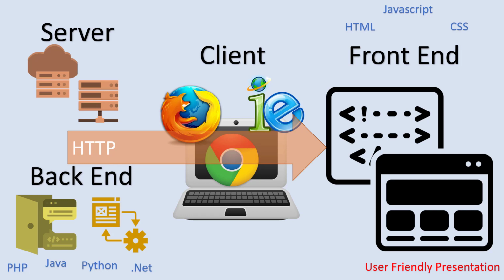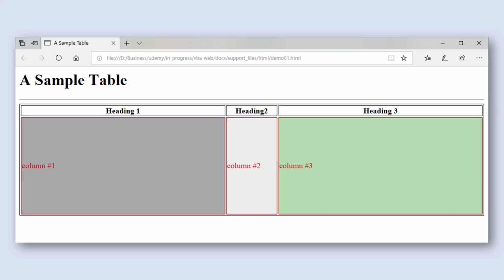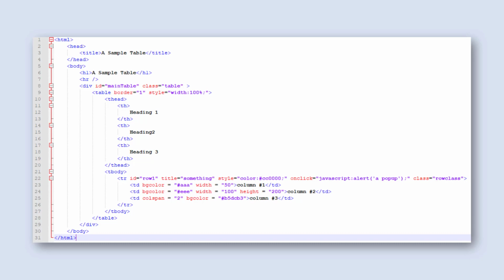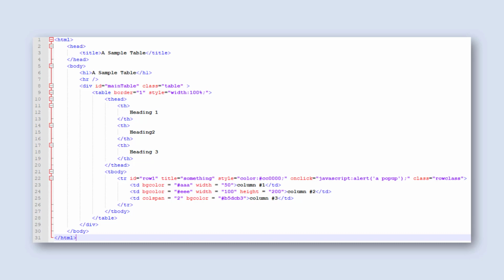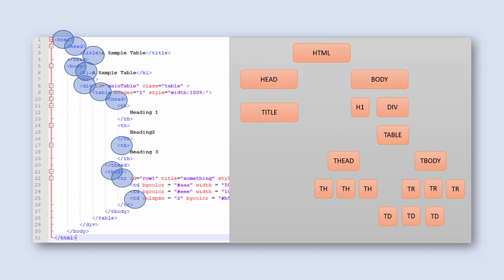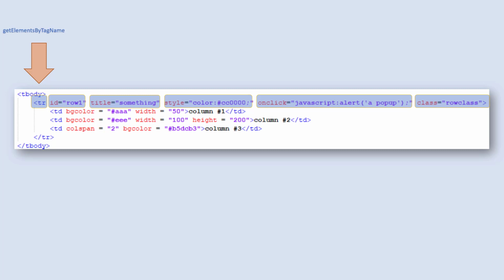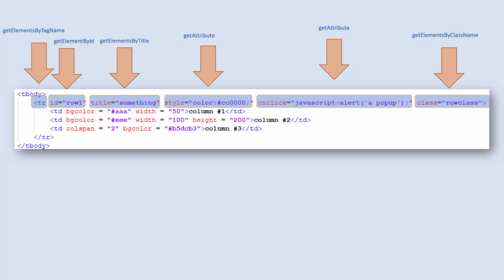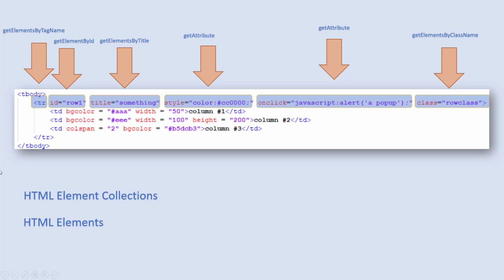27. Basic HTML and DOM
Basic HTML and the Document Object Model (DOM).